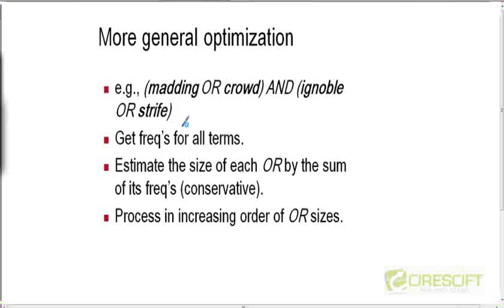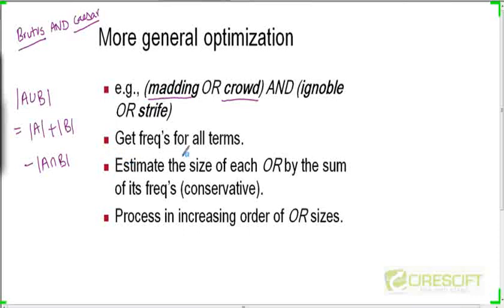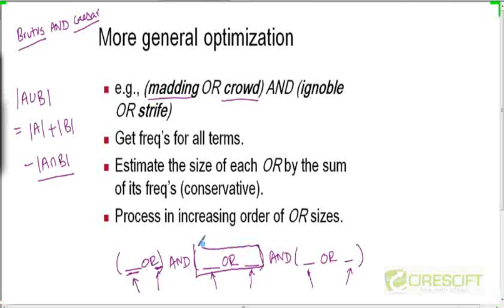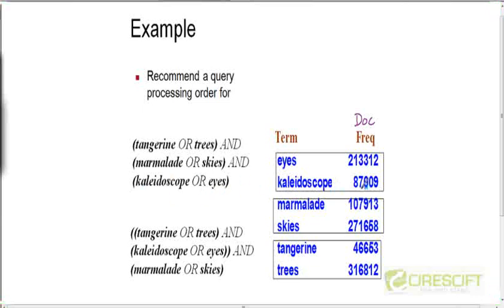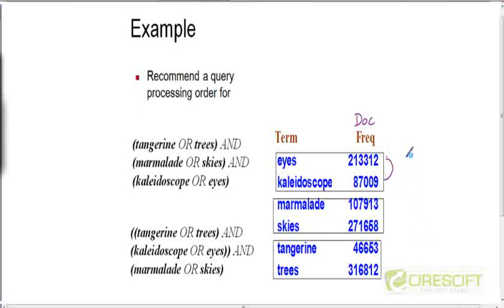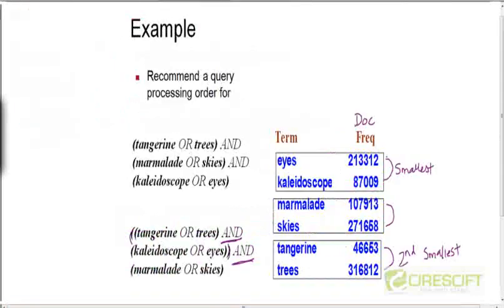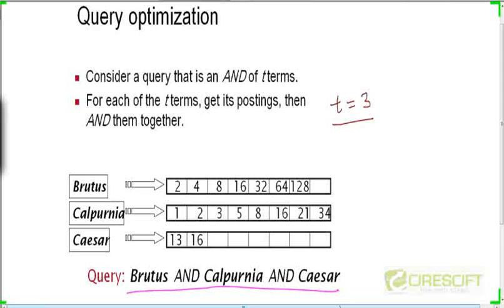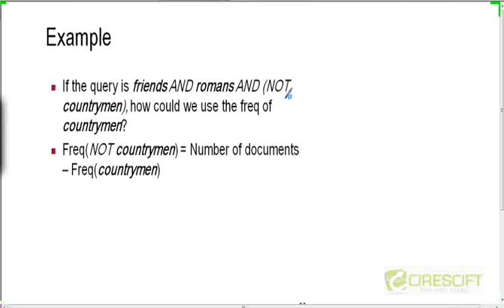WDM 10: Query optimization using Document Frequency 2